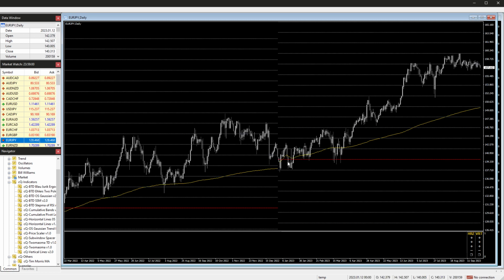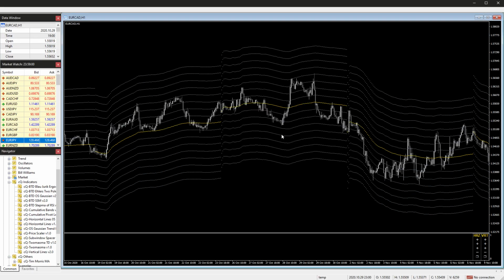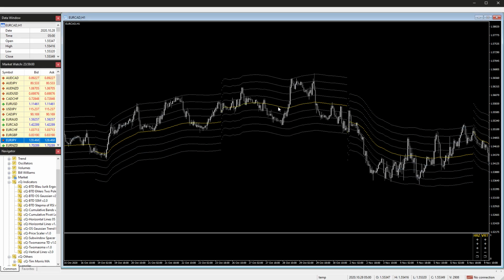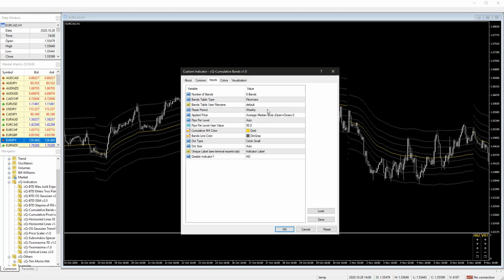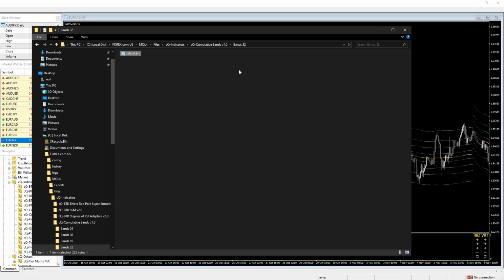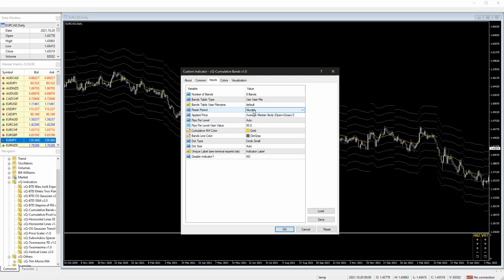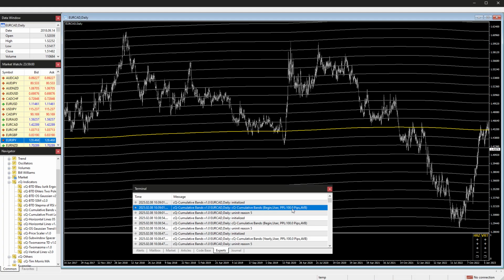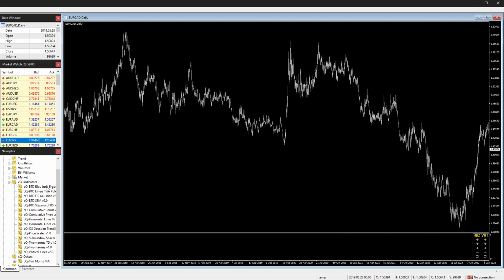cQ-Cumulative Bands v1.0